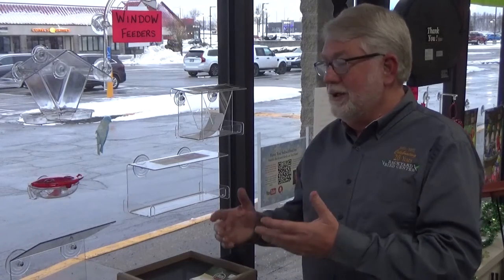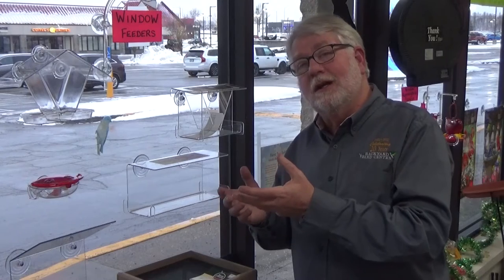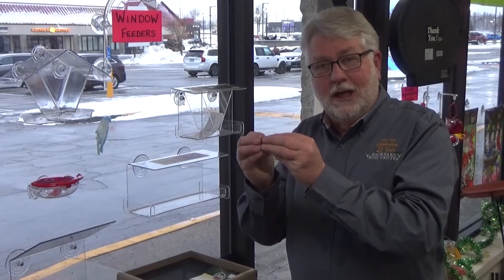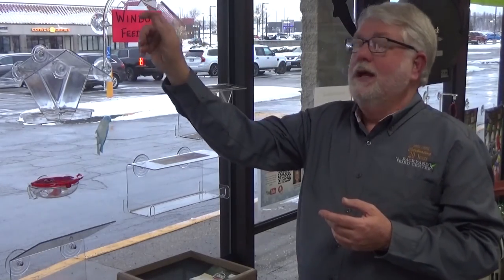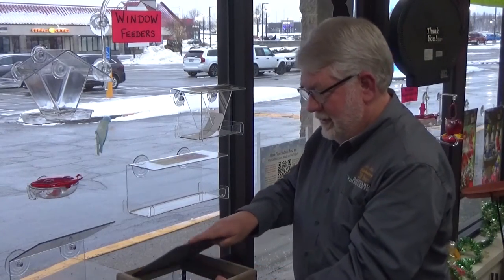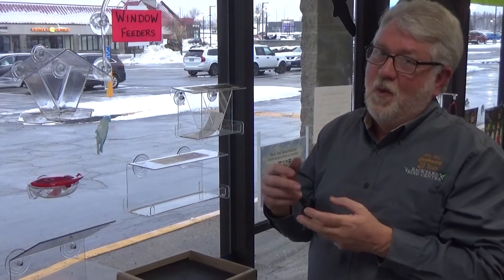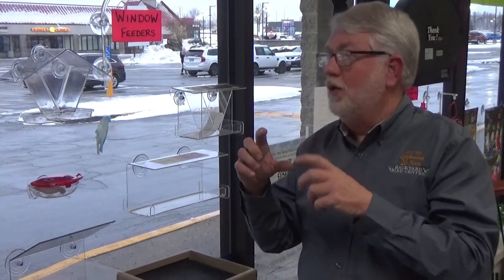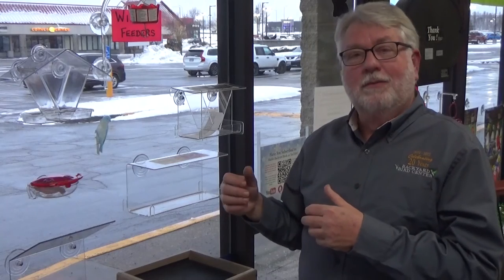Tips and Tricks For Using Window Feeders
Window feeders provide closeup views of birds and have the advantage of being naturally difficult for squirrels and raccoons to get to.

Mark's Amazon store:

Chapters
00:00 Introduction
00:10 Window Feeders
03:22 Suction Cup Arm
04:22 Open Trays